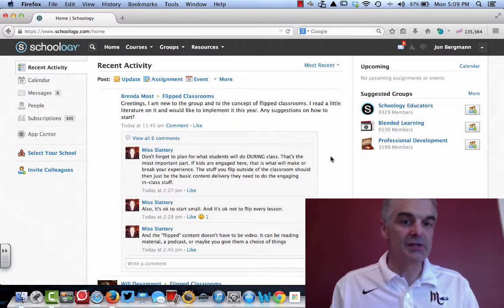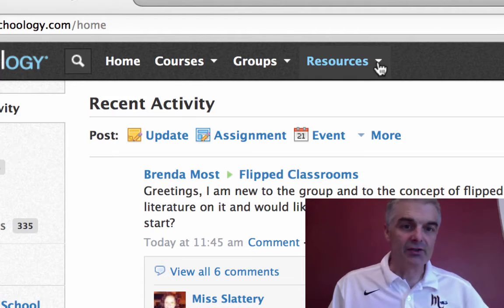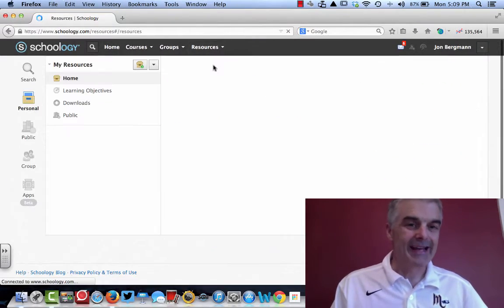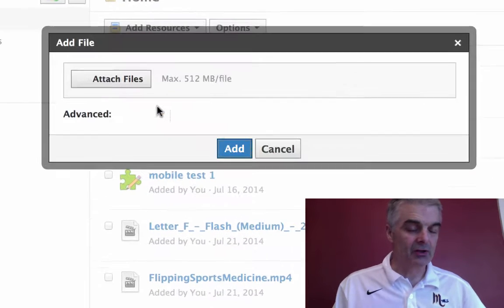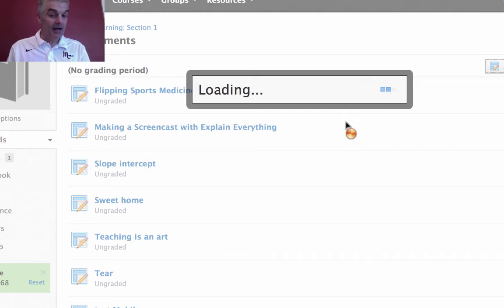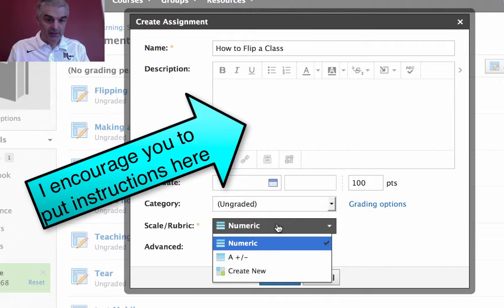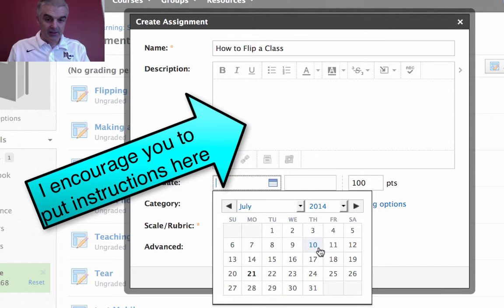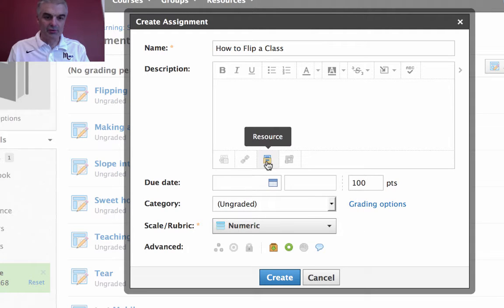Adding Flipped Class Videos to Schoology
Now that Was Easy:  How to add Flipped Classroom Videos to Schoology

The Video Series:  Now that Was Easy:  Jon Bergmann of flippedclass.com demonstrates how to add flipped class videos to Schoology